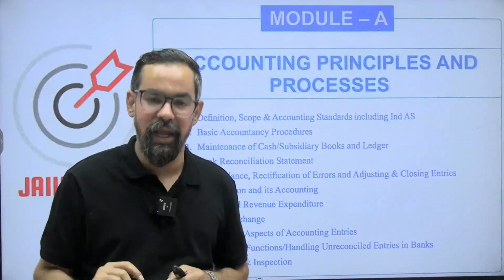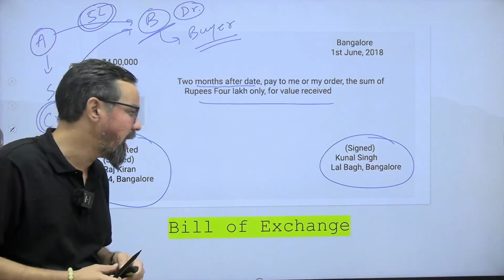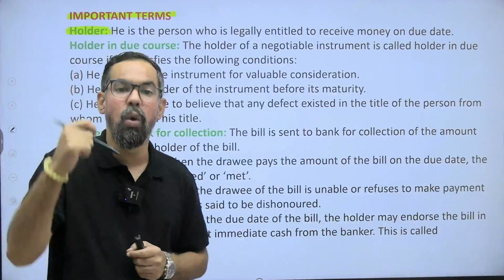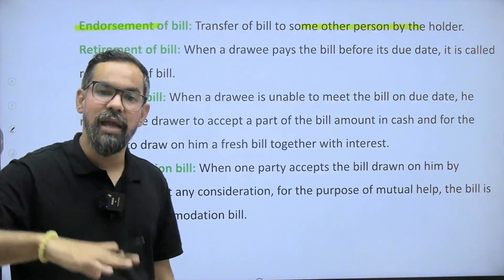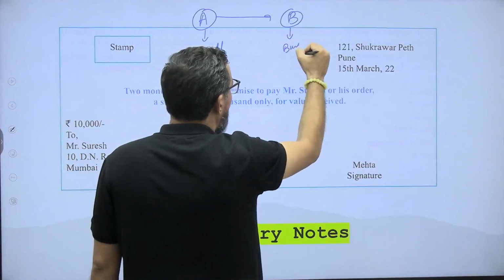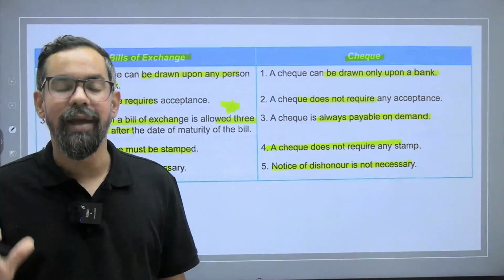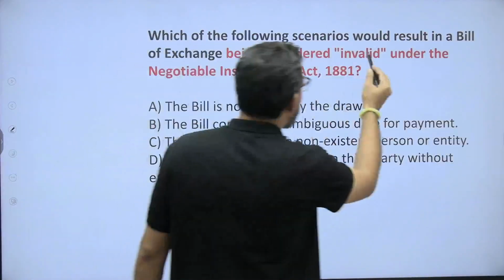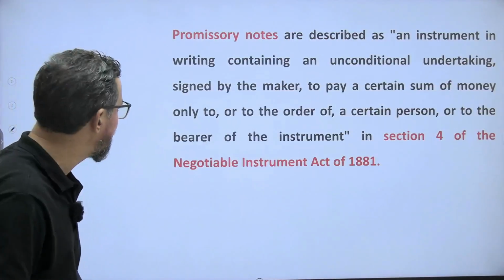JAIIB NOV 2025: AFM Module A Unit 8 | Bill of Exchange Concepts + MCQ Practice | By Mahesh Sir